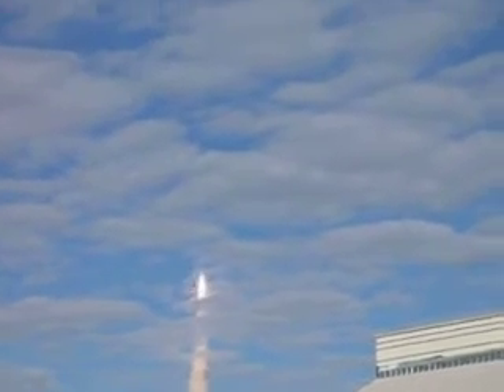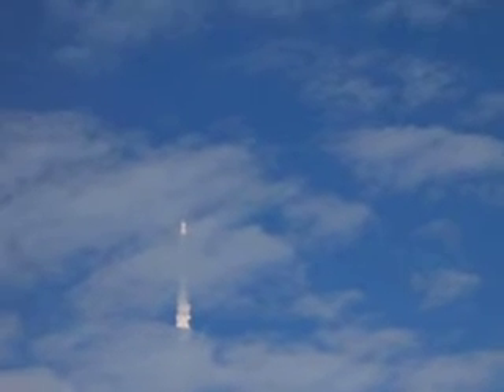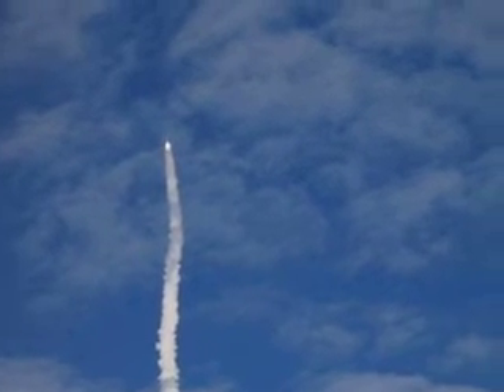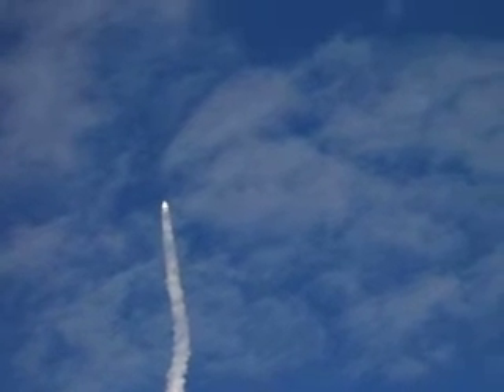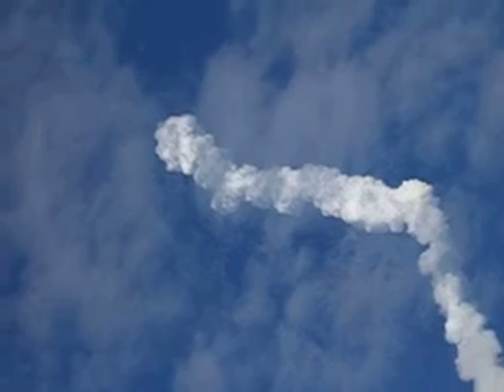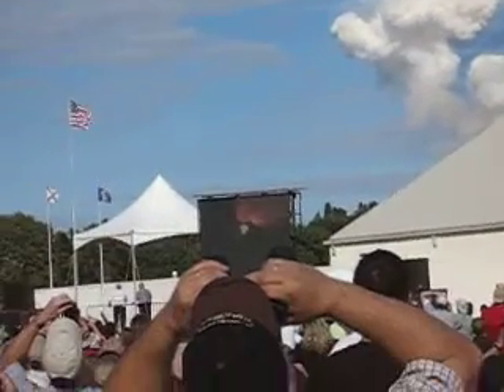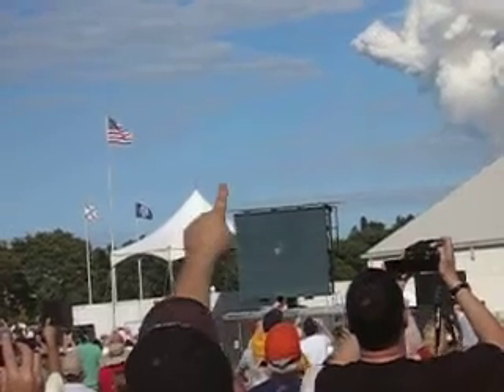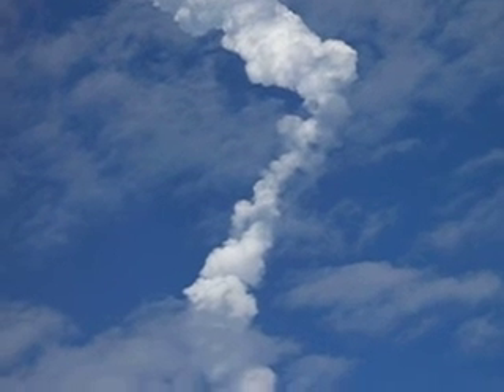The Launch of STS-129 as seen from the crowd at the Kennedy Space Center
The crowd gathered in the "Rocket Garden" area of the Kennedy Space Center watches the launch of Space Shuttle Atlantis. Please excuse the shaking of the camera and how the view pans too far ahead of the shuttle around 1:00. This was my first time watching a shuttle launch and I was too overwhelmed with excitement to hold the camera steady!